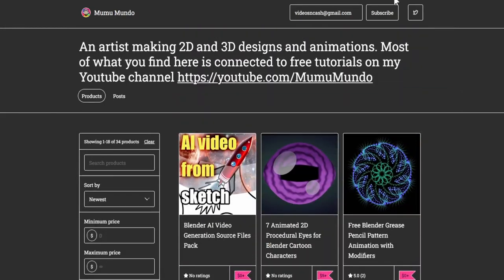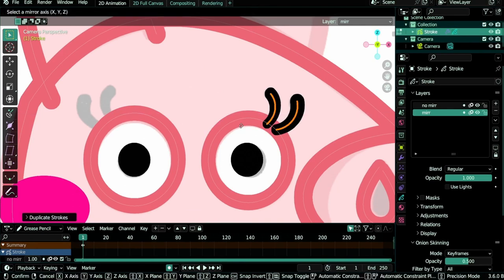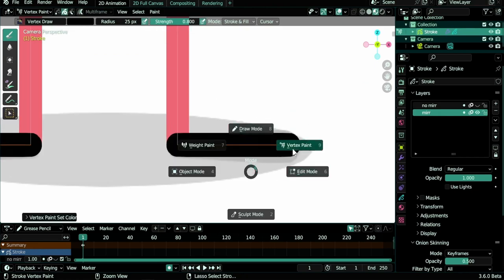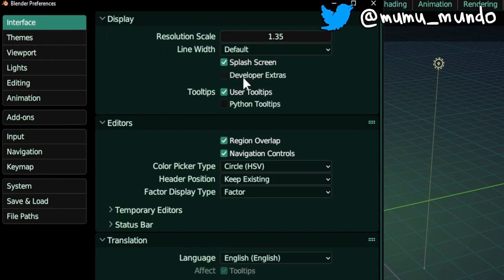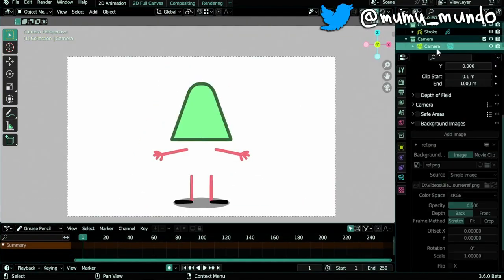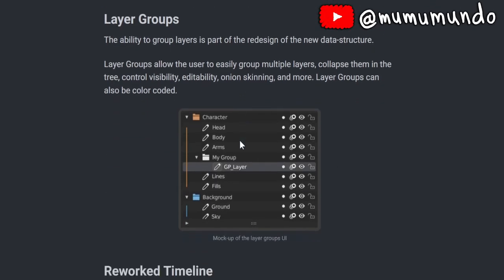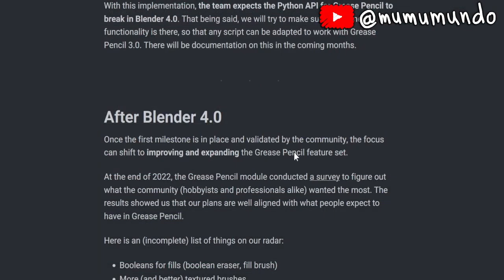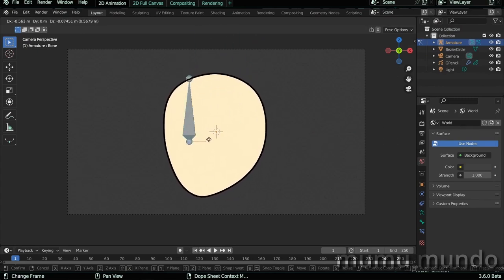Grease Pencil 3 0 for Blender 4.0 is LIVE (Experimental)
Blender Grease Pencil is being rebuilt & is expected to be fully operational later this year with the launch of the much anticipated Blender 4.0. Today we see what this means, what new features and improvements should we expect and how can we as a community help in the development.

00:00 Intro
00:25 What is Grease Pencil 3.0
01:30 When will it be out
02:28 What new features will it bring
04:08 How to contribute